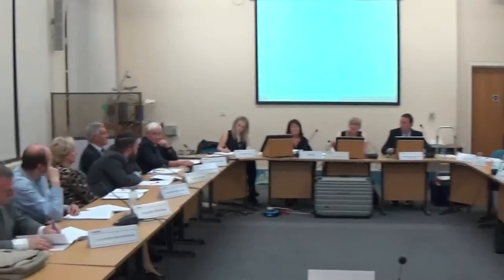Wirral Council Planning Committee 17th September 2015 Part 4 of 4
Committee Room 1, Wallasey Town Hall, Brighton Street, Seacombe

The agenda and reports for this meeting can be found on Wirral Council's

9. DLS/15/00800: INGLEBOROUGH ROAD, TRANMERE, CH42 6RD - Reserved matters application for residential development 0:01

11. APP/15/00824:1 BORDER ROAD, BARNSTON, CH60 2TN - Amendments to approved scheme APP/13/01595 - Boundary wall, gates, conservatory, Juliet balcony and adjustments to existing drop kerb 1:35

13. APP/15/00882: North Wirral Brickworks, Carr Lane,Moreton,Wirral,CH46 5NB - Variation of 28 of appeal approval ref APP/W4325/A/12/2177106 in order to submit details of the restoration and after care scheme to be submitted no later than 31st of March 2016 3:05

14. APP/15/00893:10 BANKS ROAD, HESWALL, CH60 9JS - Proposal of a community shop (A1) to replace existing garage buildings together with temporary structures in adjoining land for recreation and tourist/visitors. 8:47

15. APP/15/00902: 83 SAUGHALL MASSIE LANE, UPTON, CH49 6LZ - Conversion of current outbuilding into a separate self-contained dwelling 11:48

16. PROPOSED PUBLIC CONSULTATION ON THE LOCAL LISTED BUILDING CONSENT ORDER FOR RESIDENTIAL HOUSES THAT ARE GRADE II LISTED IN PORT SUNLIGHT VILLAGE CONSERVATION AREA 14:18

Additional documents:

Draft ORDER Port Sunlight , item 16
SITE PLAN LLBCO - Port Sunlight Village , item 16

17. Planning Applications Decided Under Delegated Powers Between 10/08/2015 and 06/09/2015 16:16

18. ANY OTHER URGENT BUSINESS APPROVED BY THE CHAIR 16:31